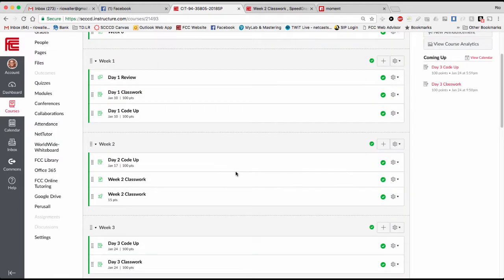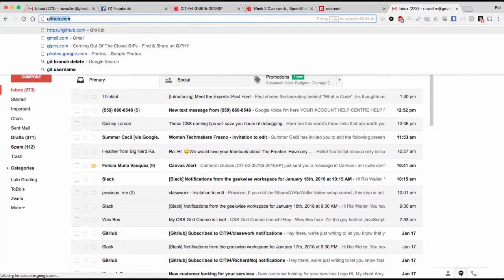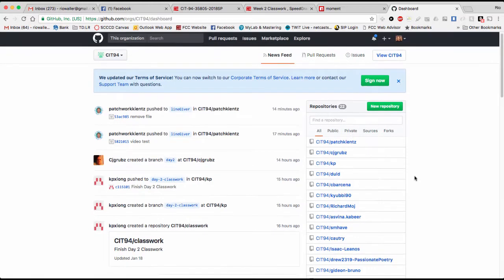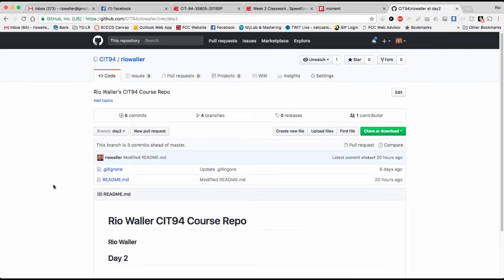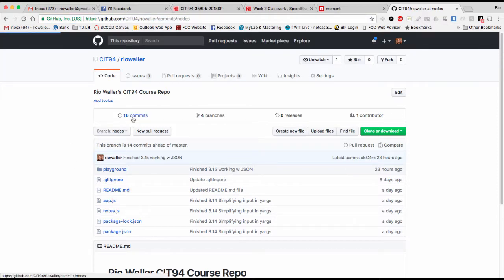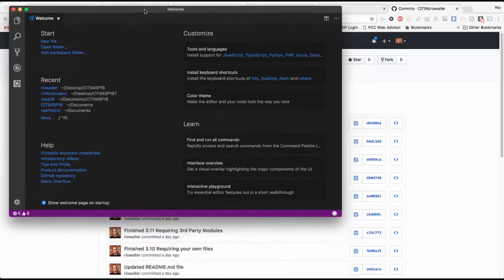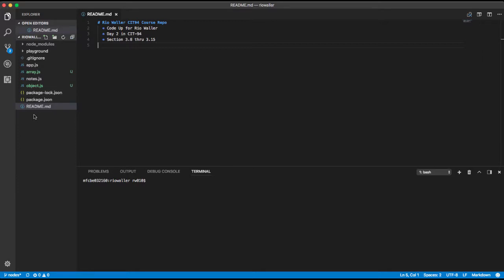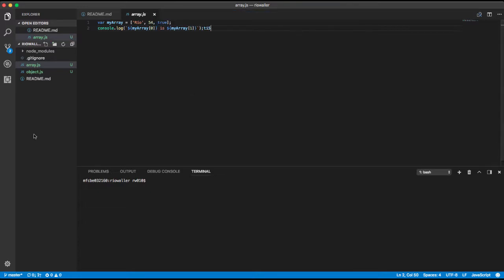CIT94 Day2 Review